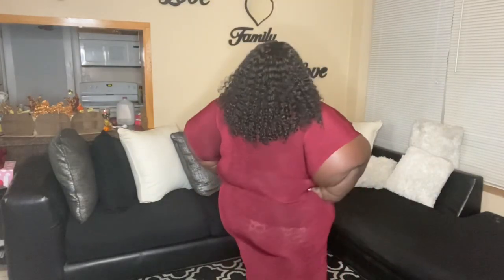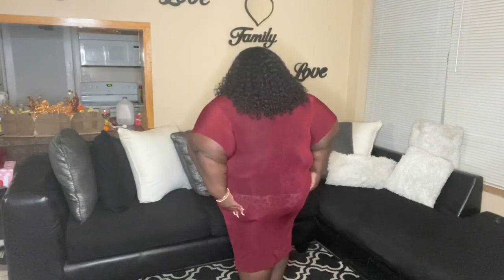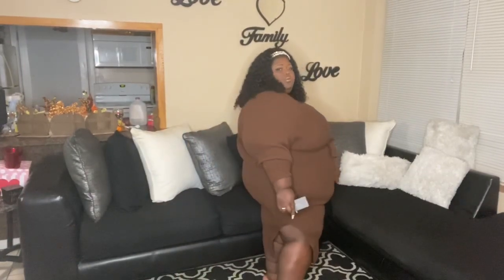Fall Fashion Nova Haul Plus Size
B Hey Doll are you a Nova Babe and Plus Size Fall Fashion Nova Haul Plus Size !! Todays Plus Size Haul is a Fall Nova Haul ! Welcome to another video Queen Fashion Nova ! Fall Fashion Nova Haul Plus Size Its the Fall time and we are looking to Fashion Nova for some inspiration for us Plus Size Queens !

Please check out Yafeini Jewelry!